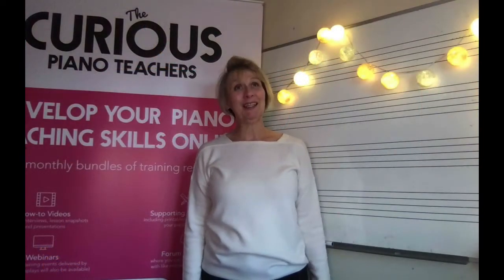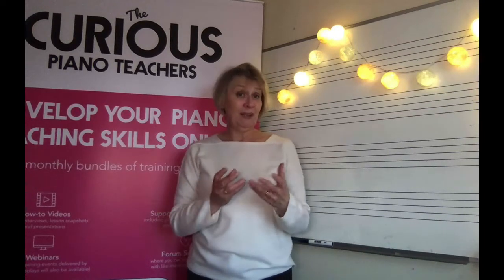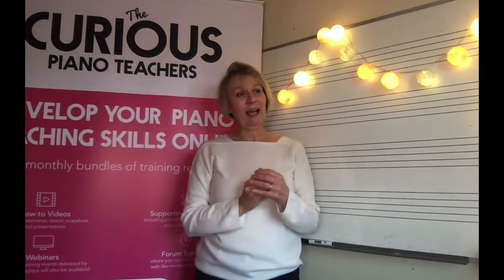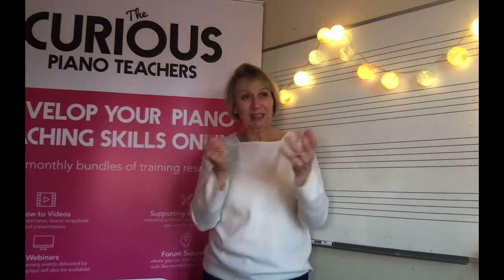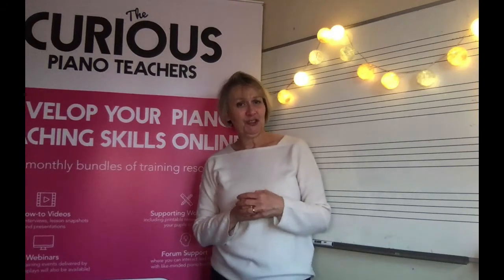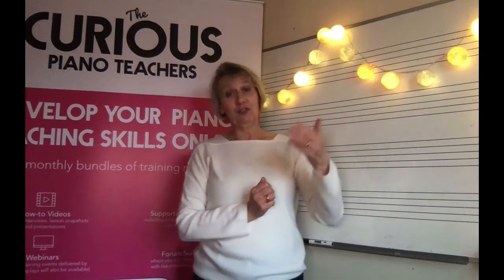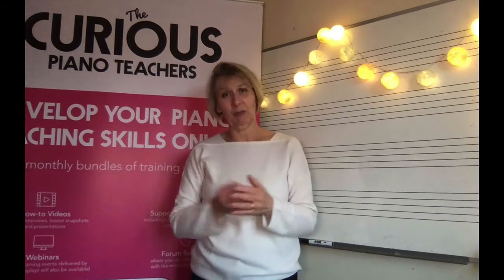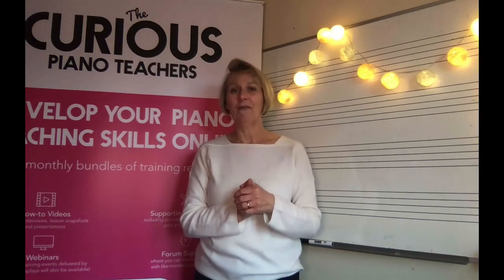#6 | K is for Knowledge [+ Teacher Workbook]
Sally looks at K for KNOWLEDGE where she'll explain the importance of building on previous musical knowledge
In this video we will cover:
• why it’s important to build on existing musical knowledge

•why it’s important to inspire pupils with our own playing
•how you can pre-frame the reading from the staff experience

Click here to access your FREE Teacher Workbook that accompanies this 8-part video series